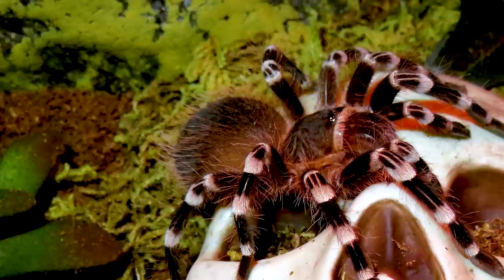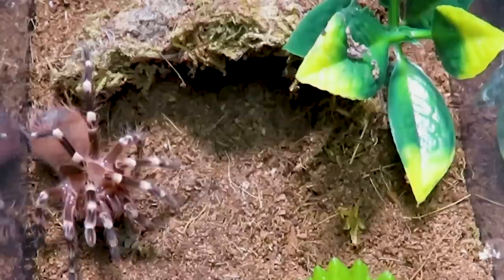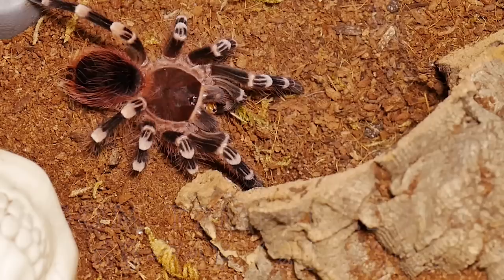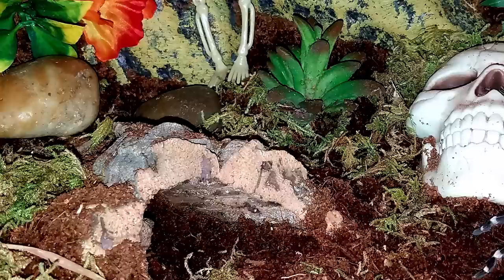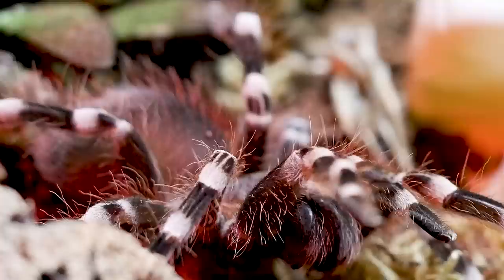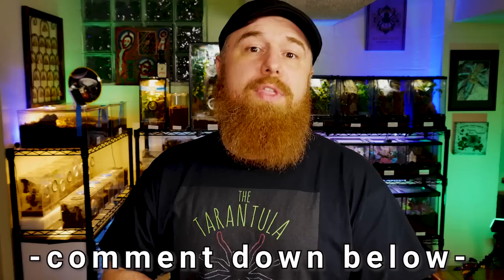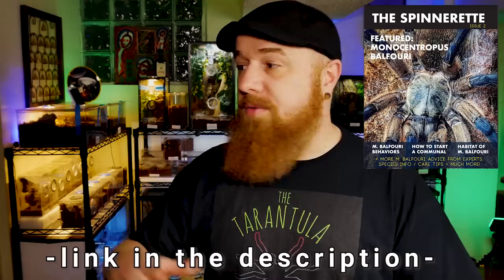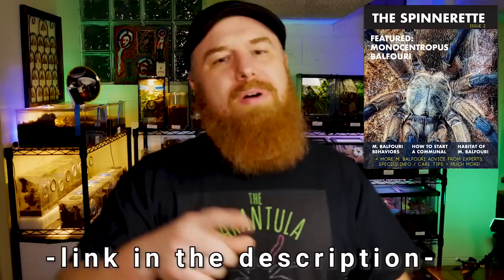Brazilian Whiteknee (Acanthoscurria geniculata) Tarantula Care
In this video we cover care, husbandry, and feeding Acanthoscurria geniculata, also known as the Brazilian Whiteknee, Giant Whiteknee,  and the Whitebanded Tarantula. This includes handling, temperature,  humidity, set up, enclosure, substrate, lifespan, and size for spiderlings, juveniles and adult tarantulas. I cover essentially everything you need to know about set up and taking care of your tarantula.

Camera I use to shoot my videos:
Macro Lens I use to photograph my T’s:
Zoom Lens I use for filming:
Microphone I use for my videos:
LED Puck White Lights for T Enclosures:
Shelving I use to house my collection:
The Tarantula Keeper's Guide: Comprehensive Information on Care:

Please send any letters or packages to:
Richard Stewart
47 Washington Ave
Ste. 245